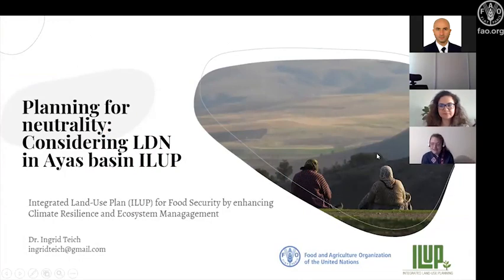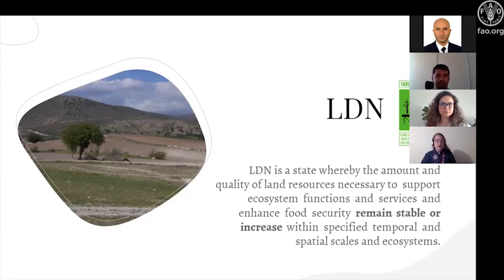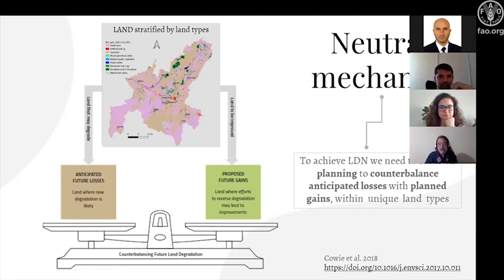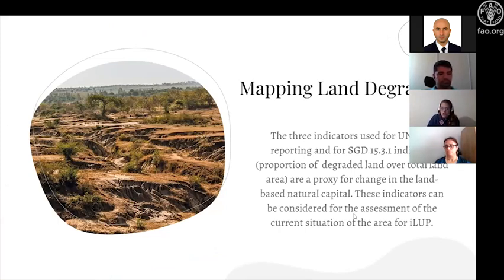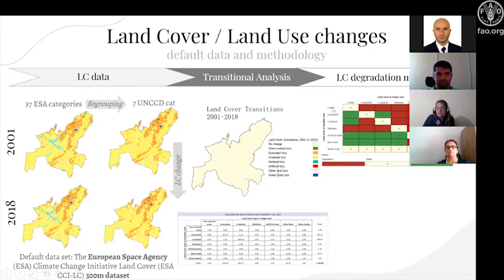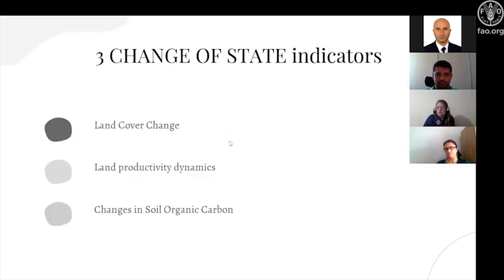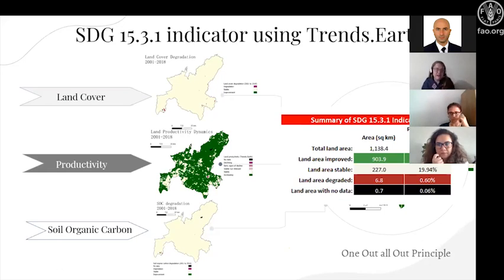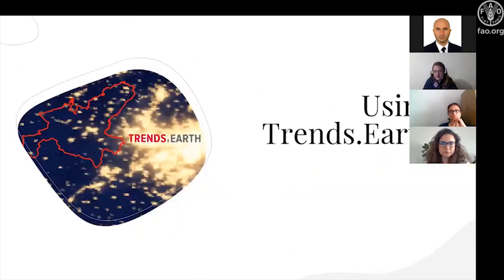Planning for neutrality: Considering LDN in Ayaş basin ILUP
Integrated Land-use Plan (ILUP) for Food Security by Enhancing Climate Resilience and Ecosystem Management-Turkey

The video is a training webinar on “Planning for neutrality: Considering LDN in Ayaş basin ILUP” where the related technical experts talk.